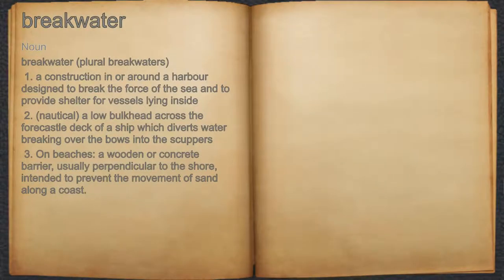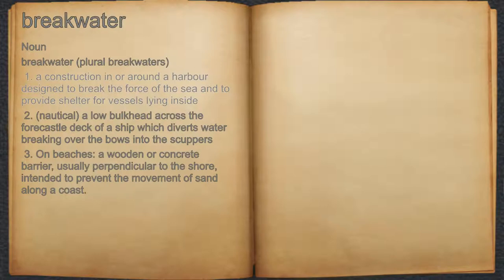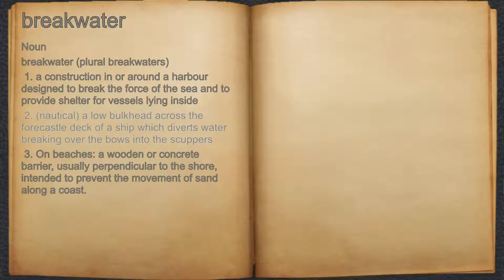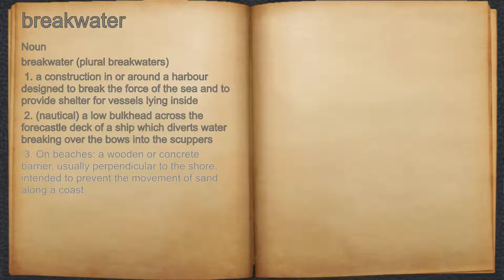What does breakwater mean?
A spoken definition of breakwater.

Intro Sound:
Typewriter - Tamskp